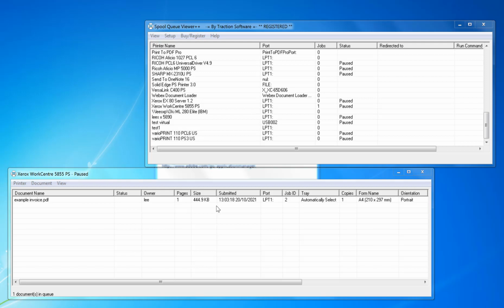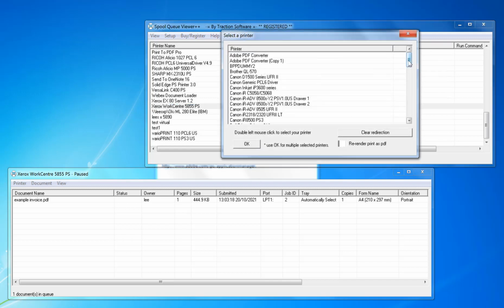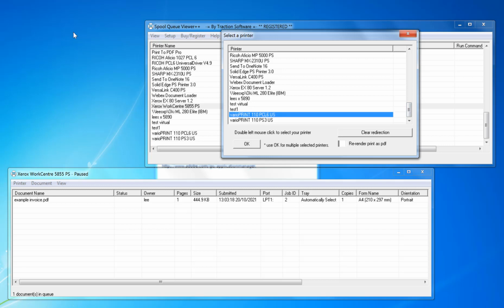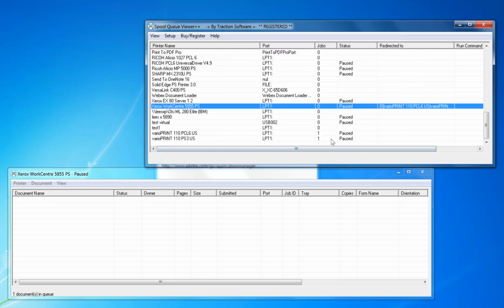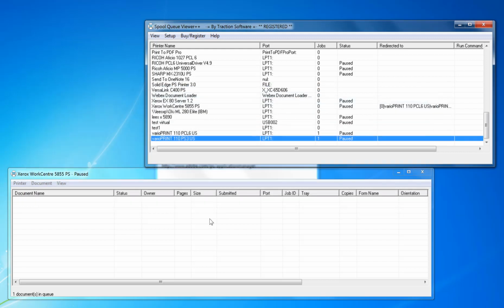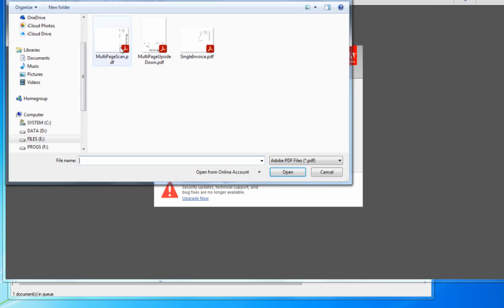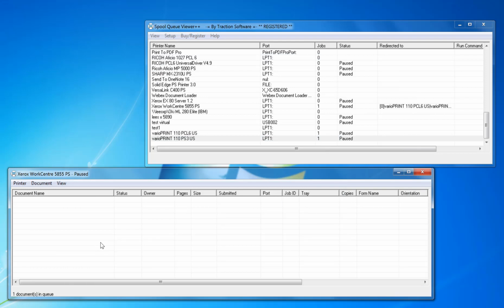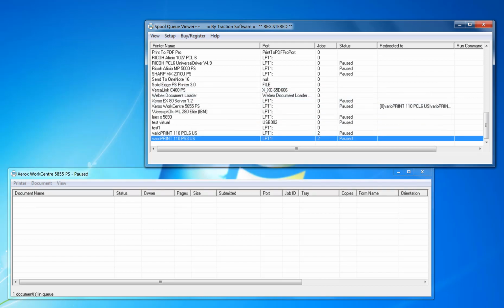How to redirect prints to multiple printers with spool queue viewer++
Spool Queue Viewer++ is a feature rich spool queue viewer that windows should have by default, we have taken it to the next level... many features include viewing of all printers and number of print jobs, view tray, pages, paper size, dpi, collate, color / BW, priority, duplex mode, copies, job id & orientation of each print job in the spool queue at a glance.
Change the priority of print jobs so they print faster, the ability to copy print jobs from one printer to another printer by simply dragging and dropping between print queues can be a life saver, view the actual print jobs as pdf for verification or for printing onto another printer again. Support for Drag and drop printing of folders and files, Print Re-direction for redirecting all prints from one printer queue to another queue automatically, perfect for broken printers without the need to re-print any files in the job queue.  With redirection you can also utilize other printer drivers, for example if you wanted to output a watermark on each job print and your current printer driver doesn't support that then you can install another driver that does and re-direct all prints to your printer, this way it applies any settings to the print before redirecting including watermarking, Nup 'ing etc etc.
sorting options on all information included.
The usual operations of the standard Spool queue viewer are included like pausing, restarting, cancelling print jobs. Printer properties, document properties and Sharing printers and are all in the same place for familiarity. having Spool Queue Viewer++ is a no brainier for any print production or office that deals with a lot of prints.

It's what the standard Microsoft spool queue viewer should be!!! (which hasn't changed since Windows 95!) this is so much more... we have taken it to the next level.